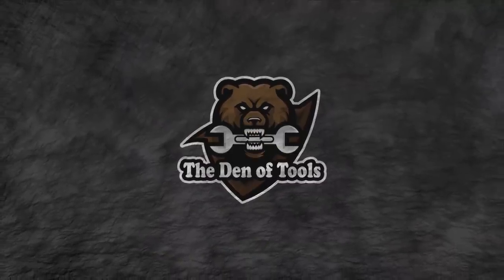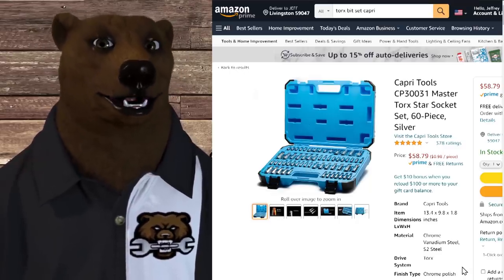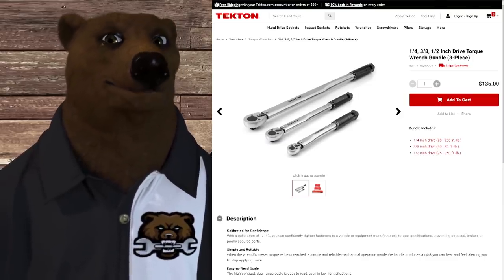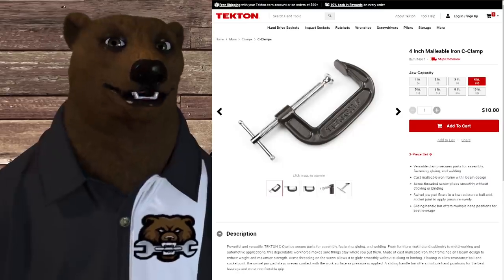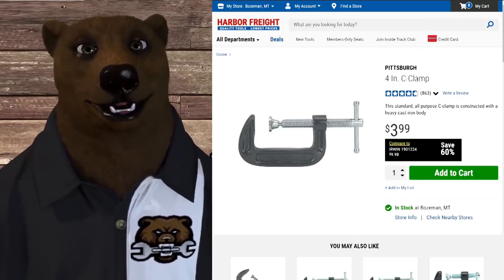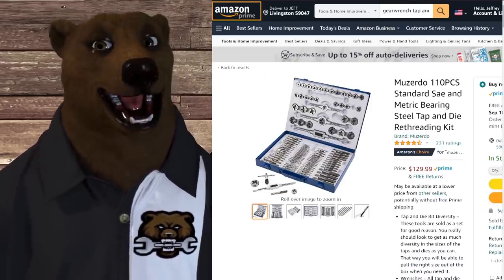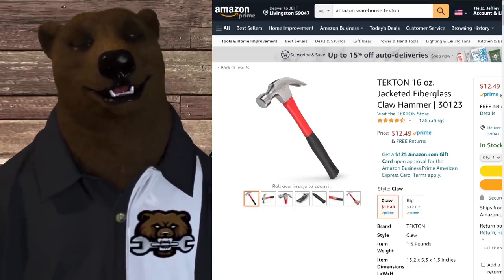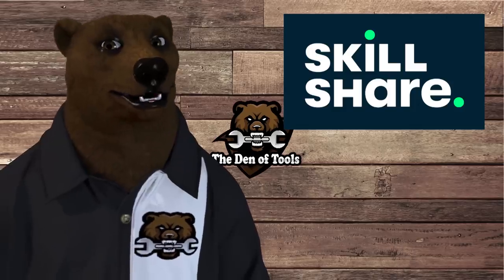10 Worst Tools From Tekton! (2021)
10 Worst Tools From Tekton! (2021)

Links*
Capri Torx Bit Set
Lexivon Torqe Wrench
Digital Torque Adapter
40 pc Tap & Die Set
110pc Tap & Die Set
6" Magnetic Tray
Craftsman Hammer
Irwin Hammer
Tekton 8" Vise

BitCoin: 3M3eH9Lyjo9XPjsUZ5LY9SWWeUJuCc4nqT